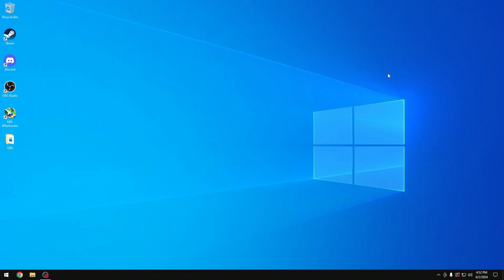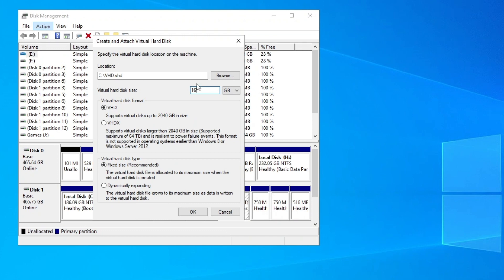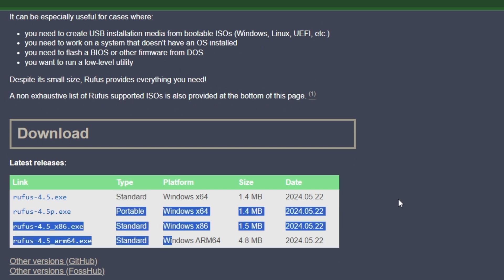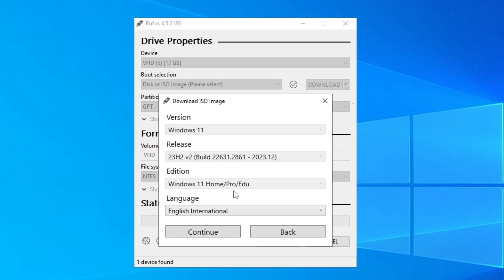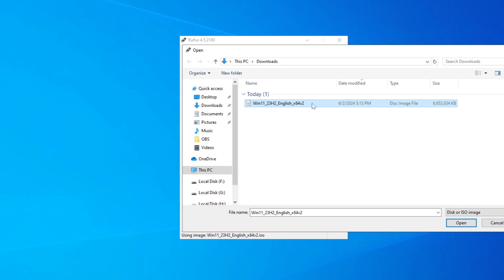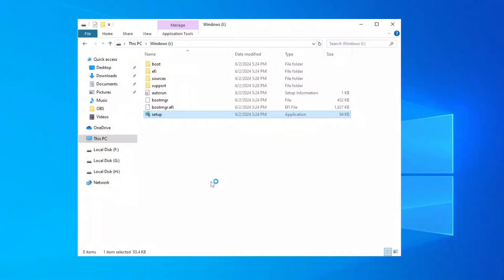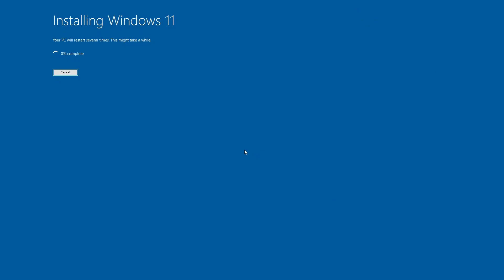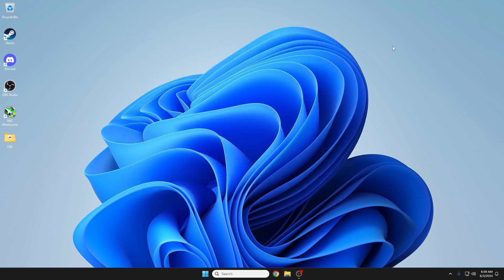How to Upgrade ANY PC to the Latest Version of Windows 11 New Method!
In this tutorial video, We will show you how to upgrade windows 10 to windows 11 on any pc! So, if you've been wondering how to install the latest version of Windows 11 without losing data OR how to install Windows 11 on unsupported pc without usb drive no usb drive needed, this video is for you as we will take you through the entire process step-by-step.

DO NOT SKIP any part of the video all steps are important in order to ensure right upgrade.

Rufus for Windows 11: rufus.ie/en/
Command for checking language edition: Get-WinSystemLocale